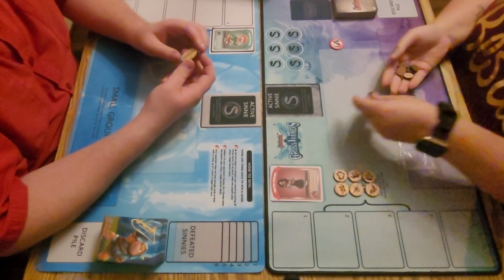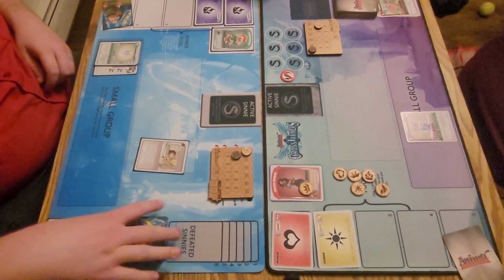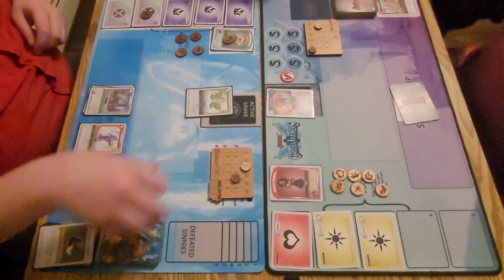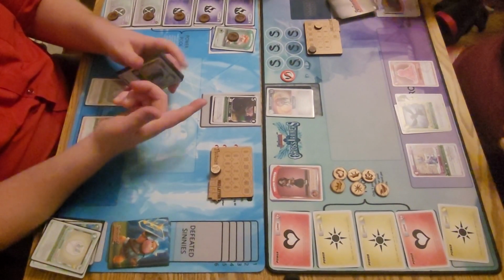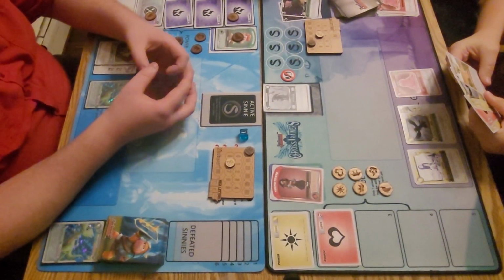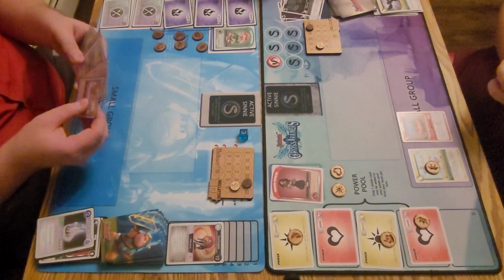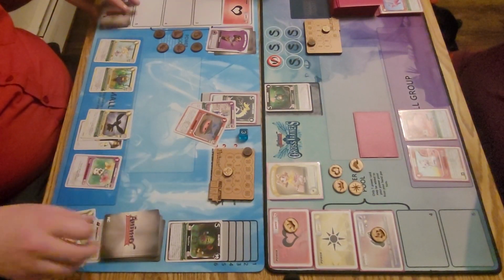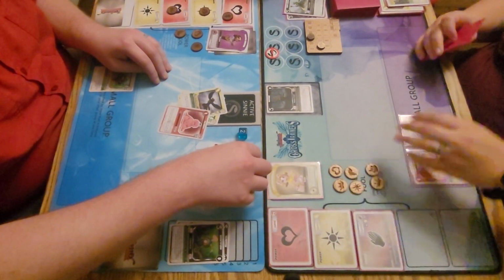Animo Red Letter Day versus Simon and Sadie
With a special reveal of some new Red Letter Day merch!